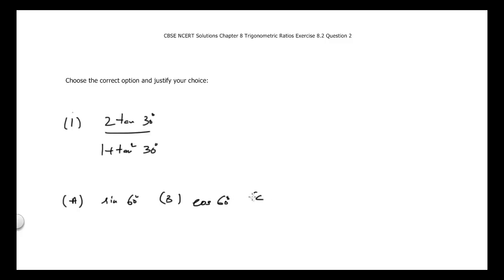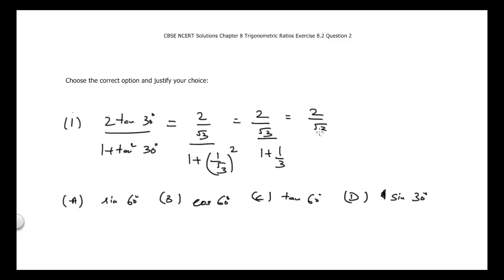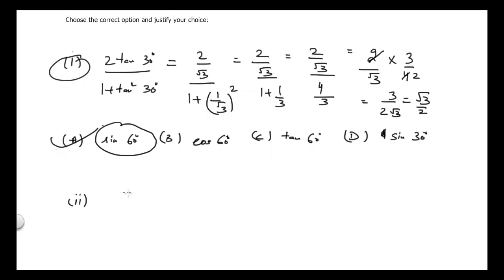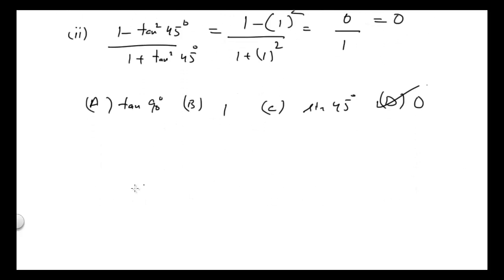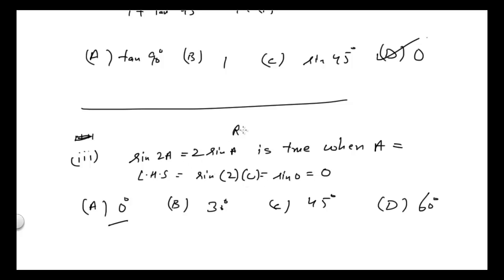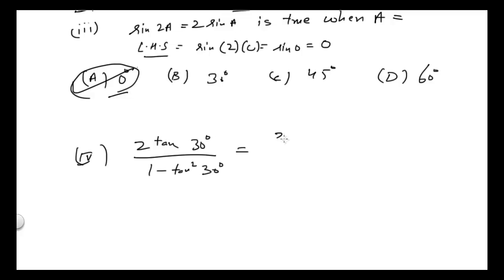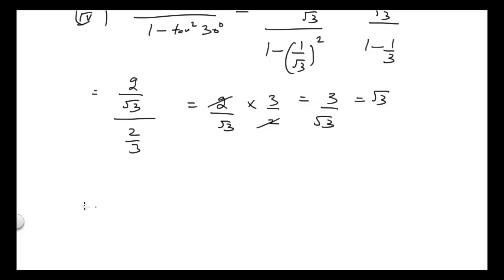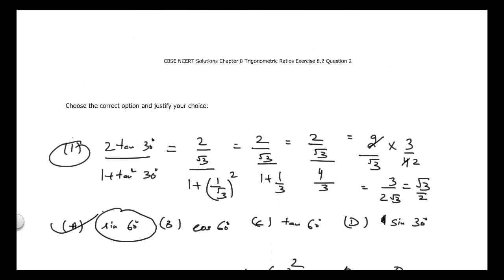CBSE Ncert Solutions Chapter 8 Trigonometric Ratios Exercise 8 2 Question 2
To find values of given expressions, we put values of trigonometric ratios for given angle and then choose the matching answer.